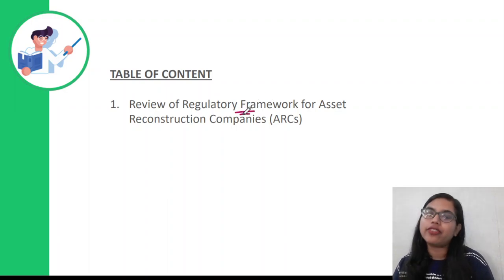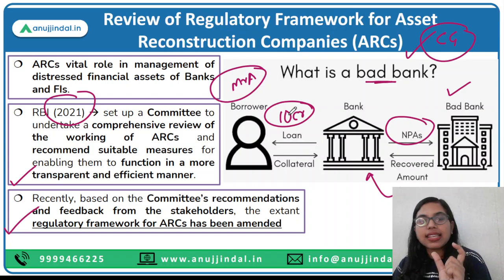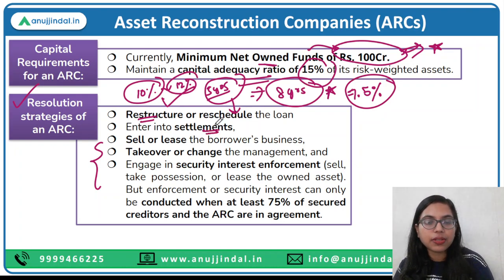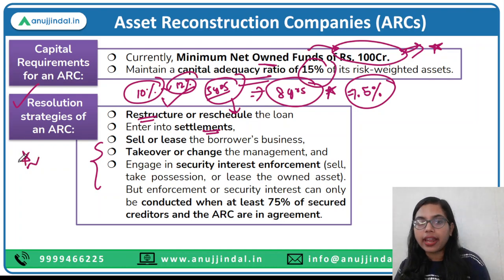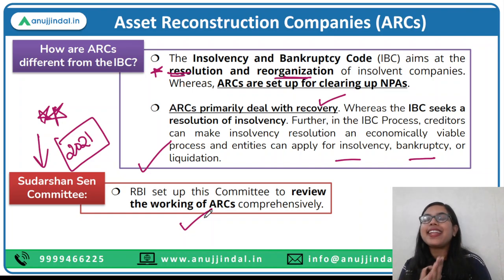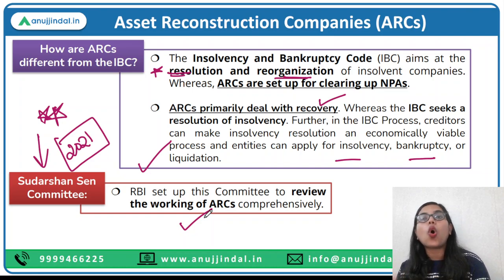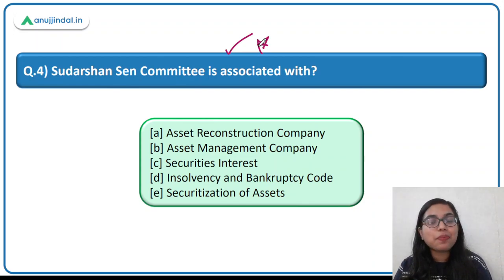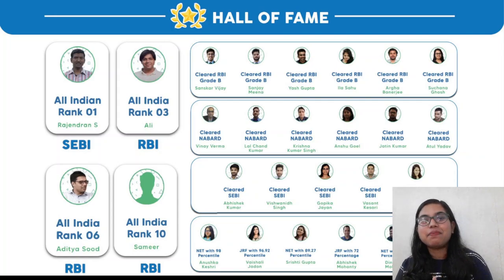RBI Grade B | RBI 24*7 Current Affairs | Review of Regulatory Framework for ARCs | Day 06, Oct 22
Today, we’ll be discussing some important Finance related news article.

It is about the Review of Regulatory Framework for Asset Reconstruction Companies (ARCs) that is being issued by RBI